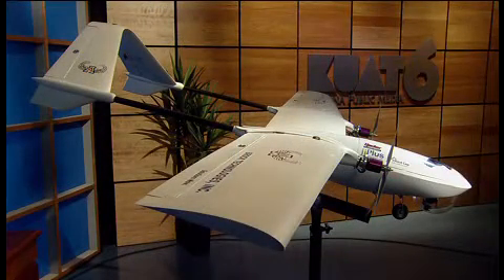UA Aerial Robotics Club on Arizona Illustrated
University of Arizona engineering students displayed their creativity and problem solving ability during Engineering Design Day 2011, the college's annual multi-discipline showcase and competition of senior engineering work. The team from the UA Aerial Robotics Club came away with a prize from their remarkable invention, and this is their appearance on the television program Arizona Illustrated.

UA Engineering students Chris Poole, Malcolm Gibson, and Hans Hony are part of the team that developed a custom unmanned aerial vehicle called the AVATAR (Aerial Vehicle for Autonomous Target Acquisition and Recognition). Equipped with LAARK, a sophisticated avionics system that includes an advanced autopilot, powerful onboard computer, and vision software capable of automatically detecting ground targets, the AVATAR is ready to take the team to national competition level in June 2011.